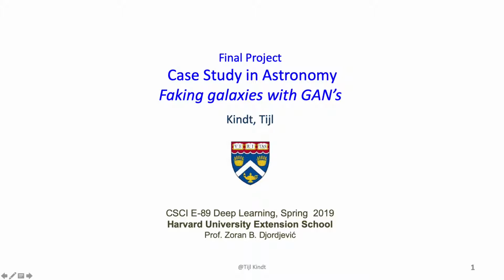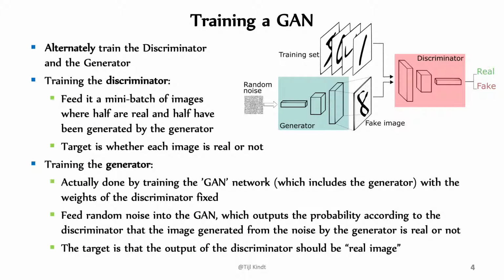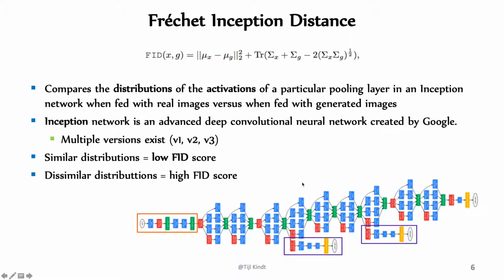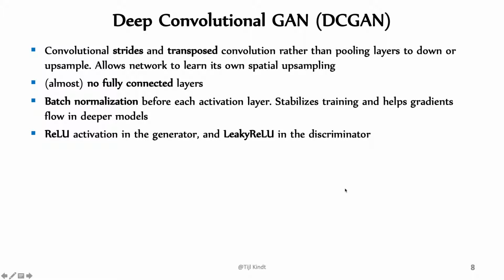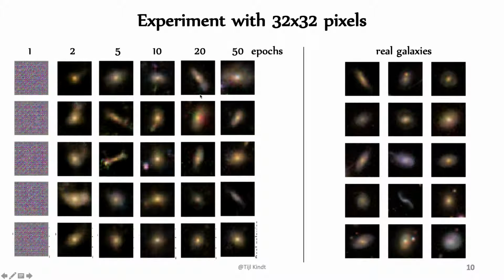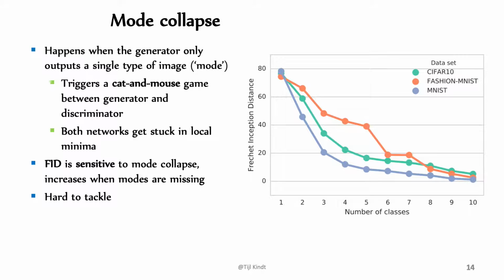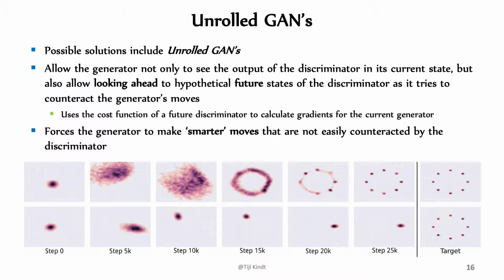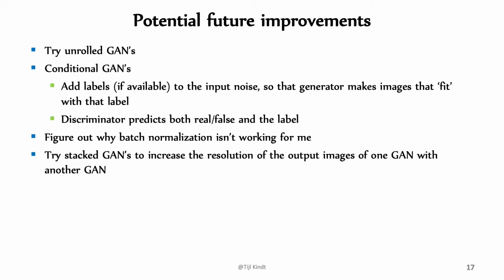CS-E89 - Faking Galaxies with GAN's (long)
Presentation for the Harvard Deep Learning Course CS-E89